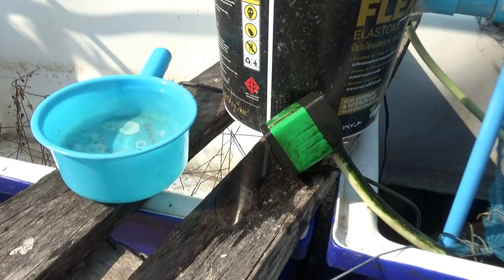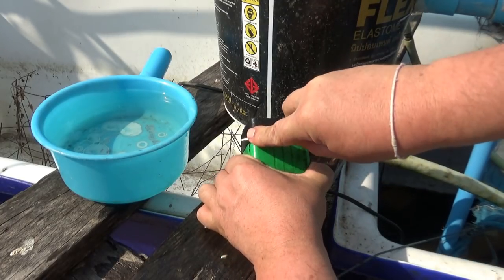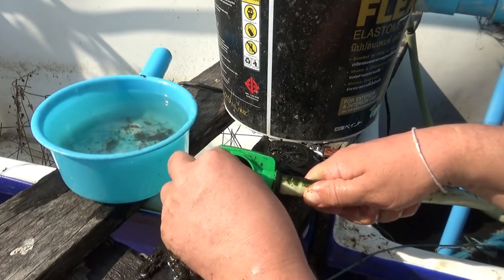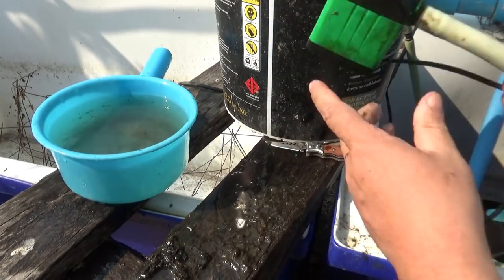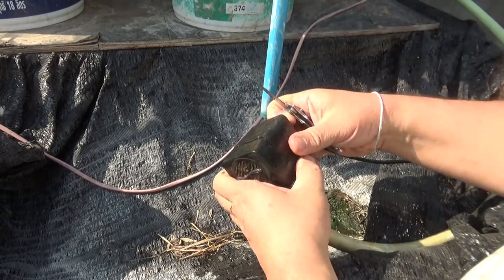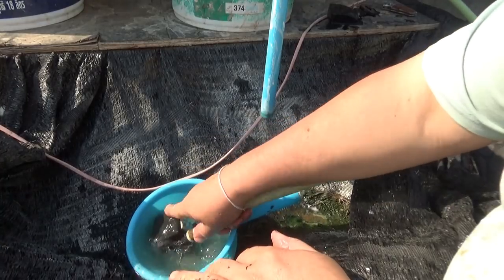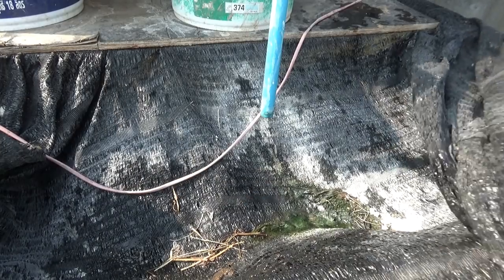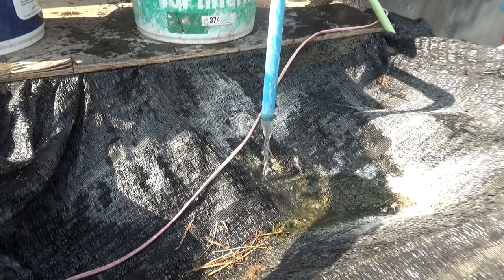Maintenance on aquarium pumps, how to clean your aquarium pump.